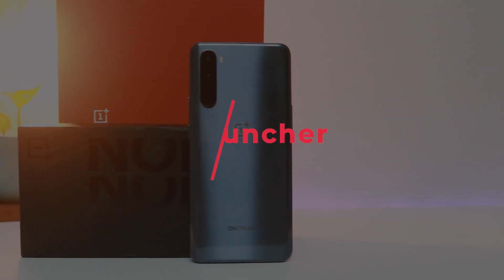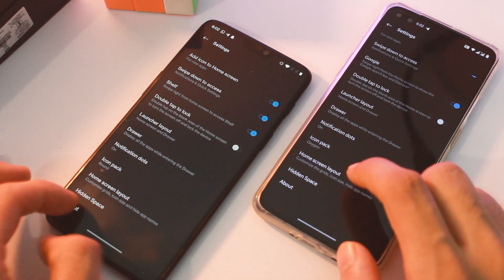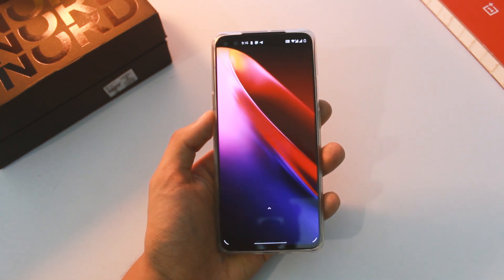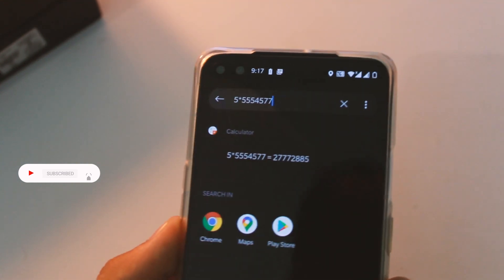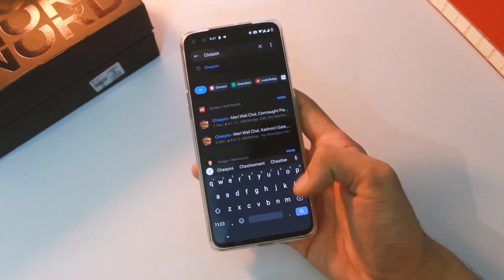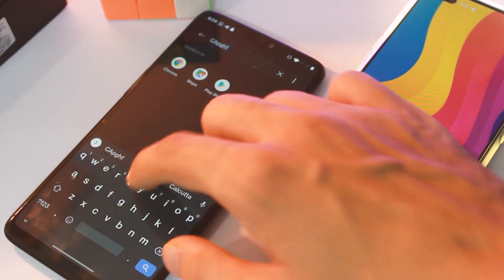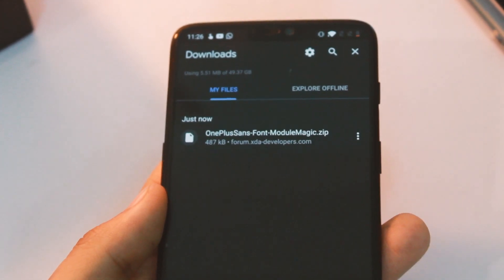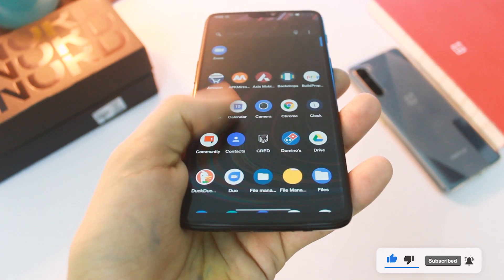Oxygen Launcher 4.7.2 Beta + Oxygen Os 11 Font For All Oneplus Devices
Hey everyone in this video, let's have a look at latest oxygen launcher 4.7.2 by oneplus for oneplus 5, 5t, 6, 6t, 7, 7t,8 and nord plus latest oneplus sans font from oxygen os 11.

New oneplus beta launcher has oneplus scout feature that acts as universal search and will let you search anywhere in your phone.